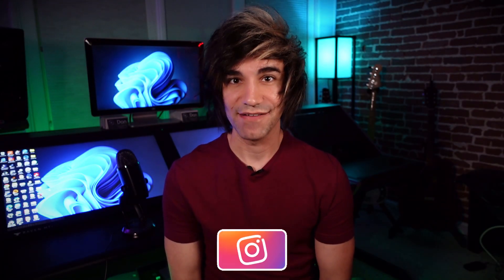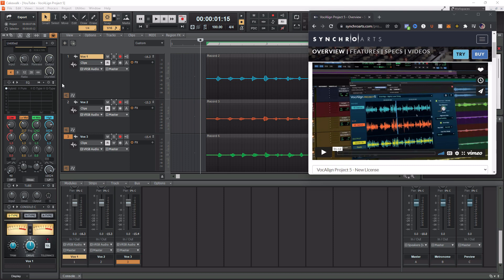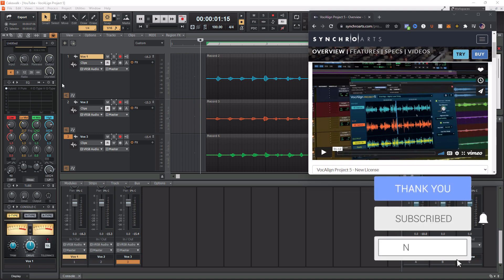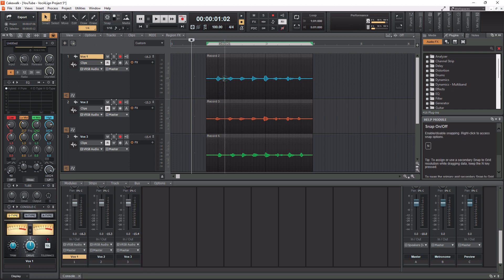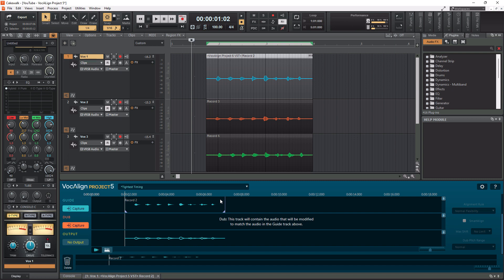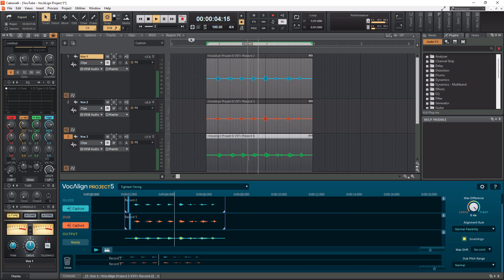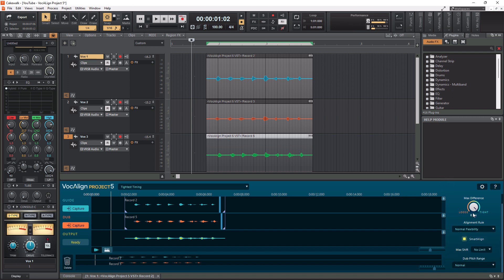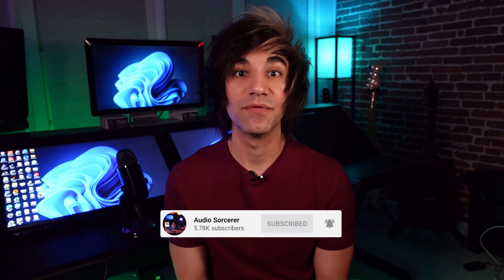Cakewalk Tutorial | BandLab | How To Use VocALign Project 5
In this video, I will teach you how to use VocALign Project 5 within Cakewalk by BandLab. The process is pretty straight forward and is done using Cakewalk's Region FX. I will also show you my preferred settings in VocALign that will get you the tightest sounding vocal alignment. In this tutorial, you will learn how to select your guide and dub tracks, how to import them into VocAlign Project 5, and lastly how to implement the timing change. As always, if you have any questions please leave a message in the comment section below.

⭐ VocALign Project 5

00:00 | Introduction
01:51 | VocALign Project 5 In Cakewalk By BandLab
05:38 | Final Thoughts

MAKE YOUR STUDIO SOUND AMAZING❗❗❗

learn cakewalk | how to use cakewalk | cakewalk for beginners